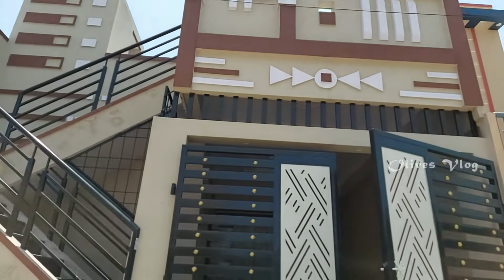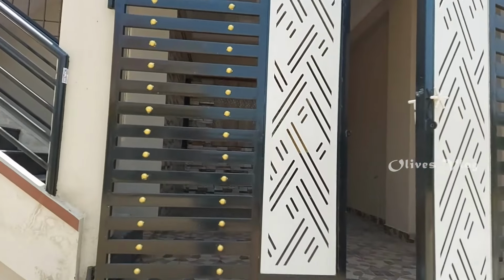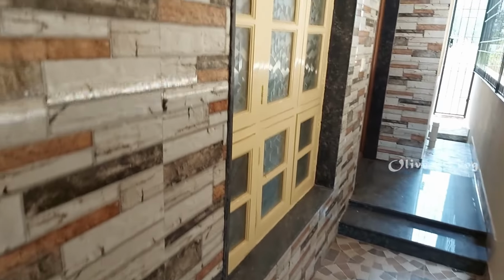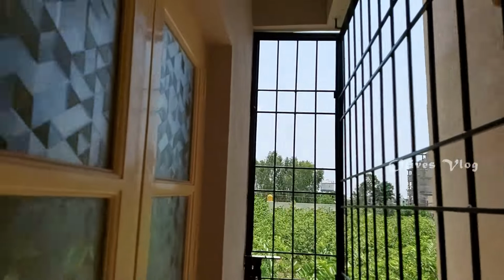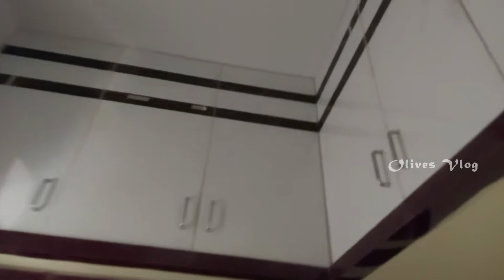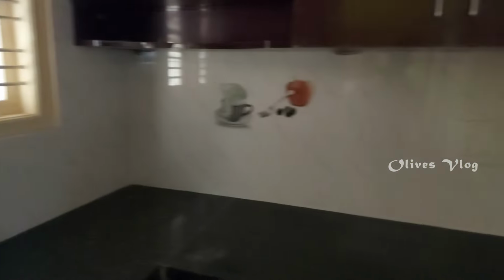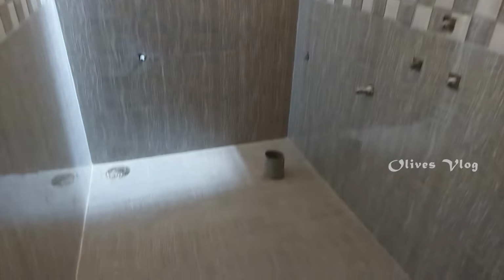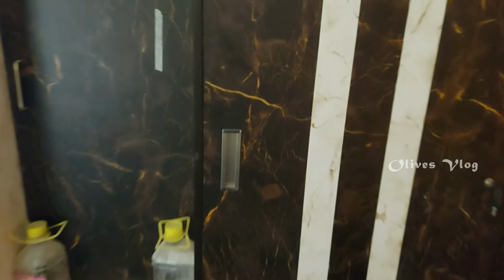2bhk Independent | House For Sale | In Bangalore | Near K R Puram | 900 Sqft | Maragondanahalli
2bhk Independent | House For Sale | In Bangalore | Near K R Puram | 900 Sqft | Maragondanahalli |

House Details.
2 BHK Independent New House
Site 20 x 45, 900 Sqft, E Khata, DC conversion.
South Facing Site, East Facing Door.
Owen Borewell.
Located At- Maragondanahalli, Near KR Puram.

House priced at Rs - 72.Lac, Slightly Negotiable.
And 1% Brokerage will be extra on sale price.
Watch and Listen to Complete Video Read the Full Description
For further Information and site visit.

3 Units 2BHK (2) + 1RK (1) Ground + 2 Floors For Sale Near Horamavu New Building 2020.

All Details provided here are as per Seller, It is your duty to verify all Legal aspects before purchasing, we don't legally verify any property.